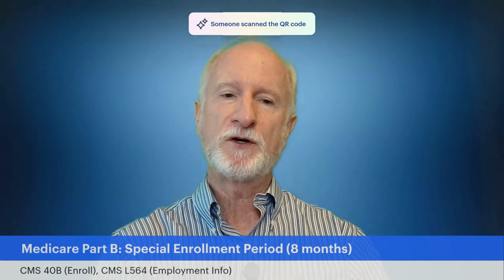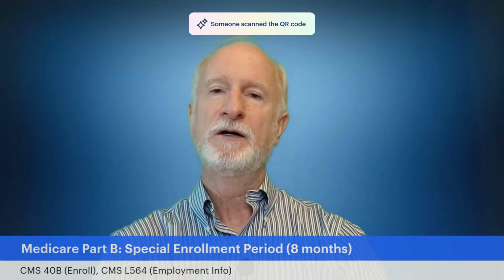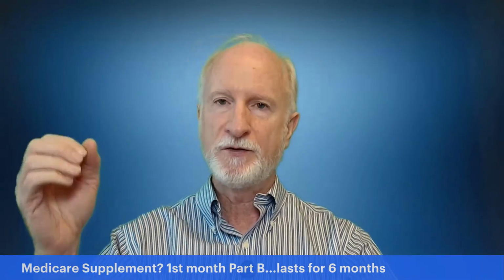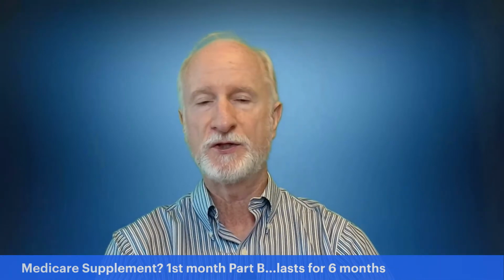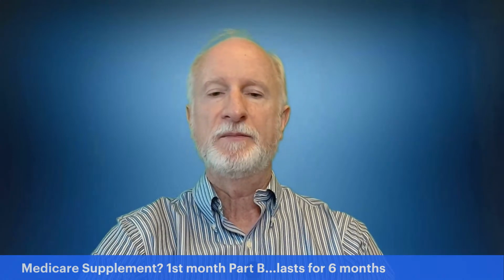Avoid Medicare Penalties & Get BEST PLAN for YOU! | PLUS FREE LIVE Q&A with Dr. Ed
Dr. Ed Weir, PhD, Former Social Security Manager, discusses the Medicare Special Enrollment Period and the Special Enrollment Periods for Medicare Supplements, Medicare Part D, Medicare Advantage, and MORE!!

☎️📞 Private one-on-one consultation call with Dr. Ed? Don’t want to ask your question during our LIVE Q&A 3pm PST 6PM EST. Click here to schedule

🆓Help finding a Medicare plan is ALWAYS FREE! Call or email: Dr. Ed’s nationwide network of trusted partners can help with: Medicare Supplements (Medigap); Medicare Advantage; Dental, Vision, Hearing plans; Part D Prescription drug plans; Cancer and Hospital Plans, (and by popular demand: burial insurance)

😃💯Who is Dr. Ed?
Dr. Ed Weir, PhD, Former Social Security District Manager; Former Family Services Specialist, Department of Social Services; Former Marine Corps Sergeant; University Adjunct Professor.  Dr. Ed is one of the most experienced government benefits experts in the country and in his (semi)retirement, he has made hundreds of YouTube videos in order to help seniors, the disabled, survivors, retirees, disabled children, spouses, and others in every state get the benefits they need!

😊😊WE NEED YOUR HELP! Anything you can do to get the word out about our channel is greatly appreciated! How about your local news? Dr. Ed would love to appear on your local news to promote this critical information to your local community. How about sharing? Facebook, Twitter, Instagram, places of worship and work, community and senior centers! Do you know a famous celebrity or social media influencer? Please have them share our channel.